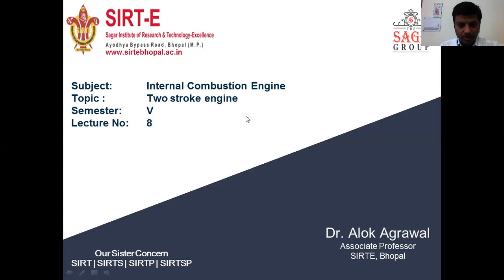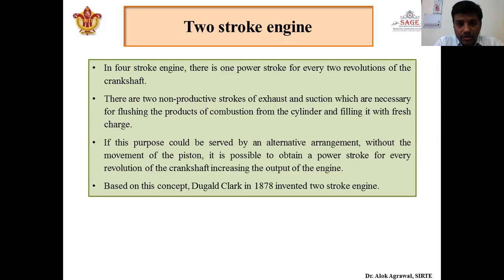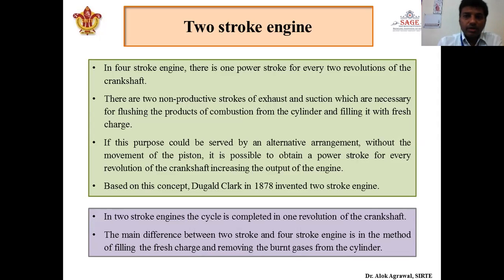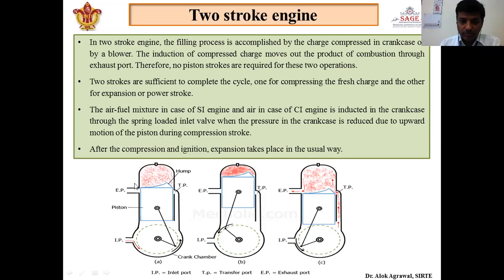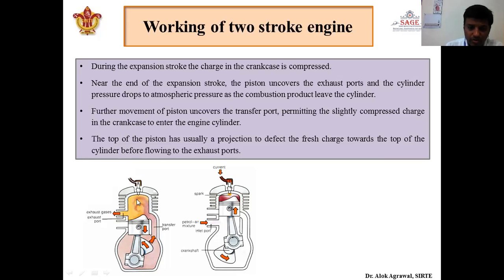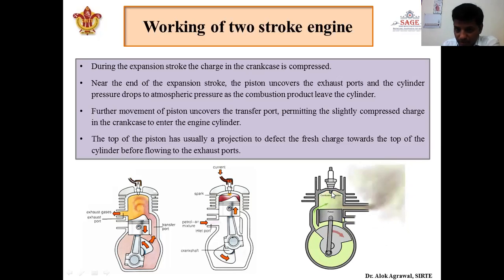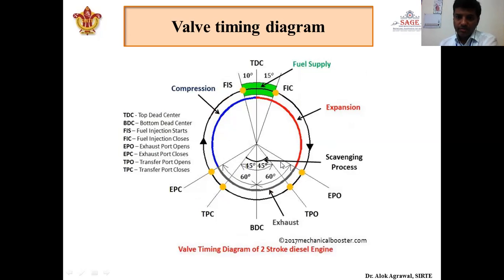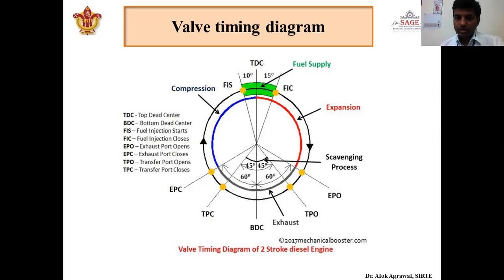ME 501 IC ENGINE Lecture 8